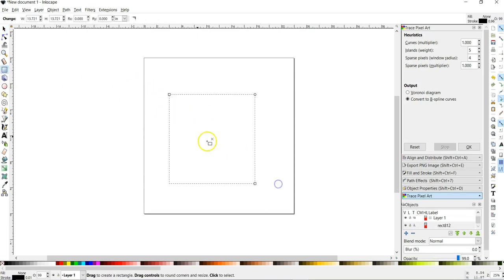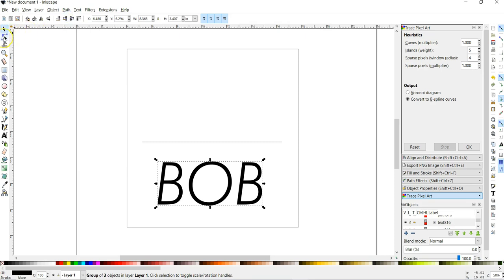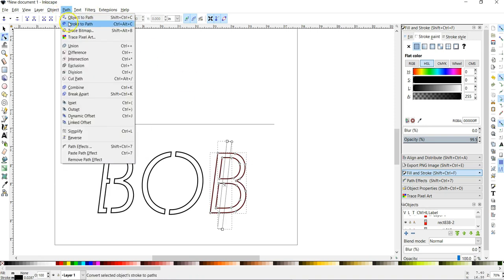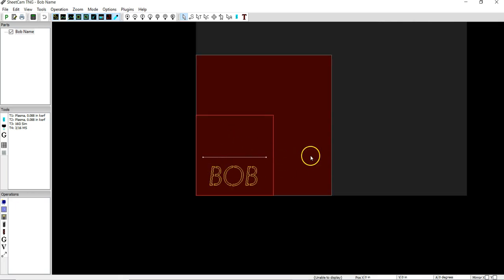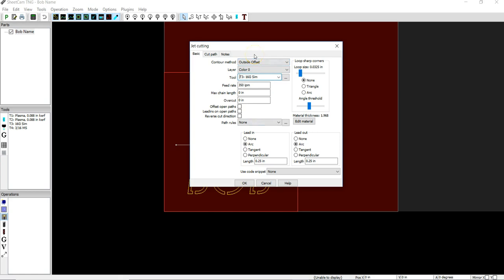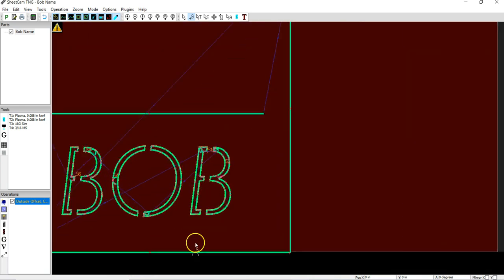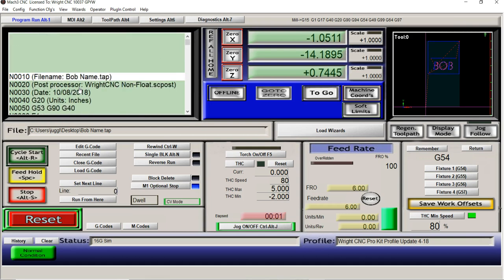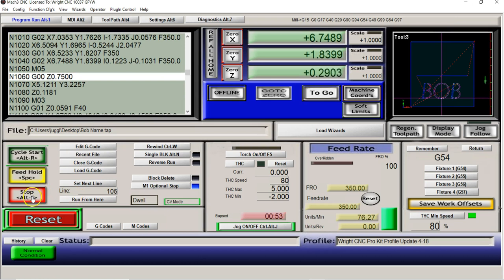Your First Cut